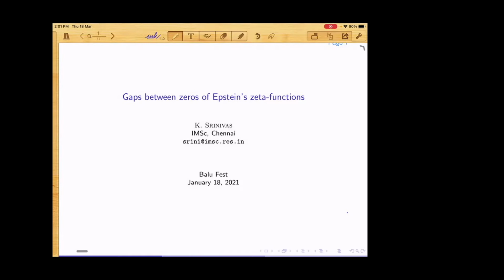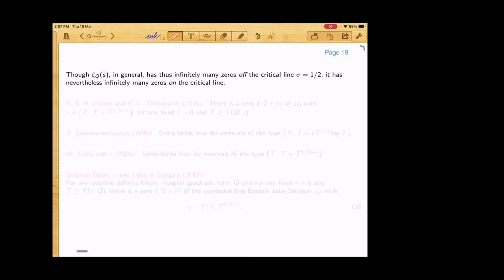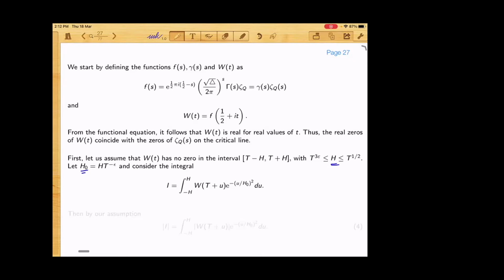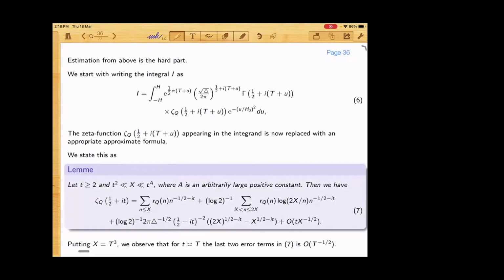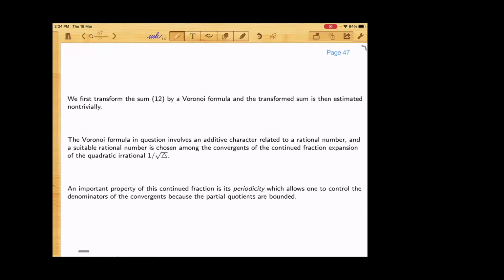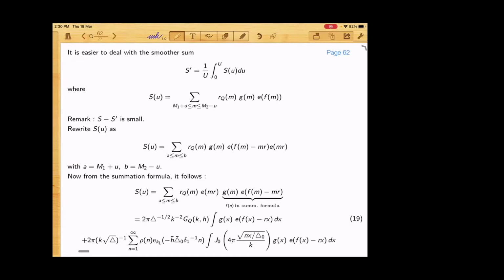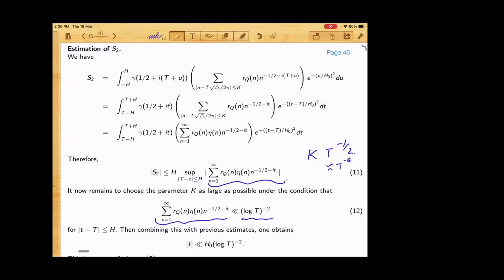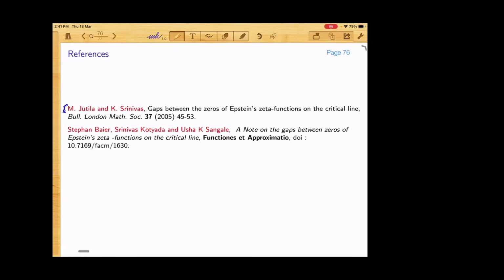Gaps between zeros of Epstein's zeta-function by K. Srinivas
Speaker: K. Srinivas
Title: Gaps between zeros of Epstein’s zeta-function